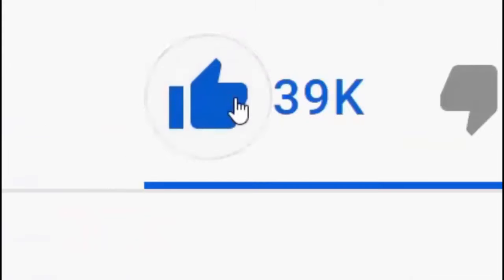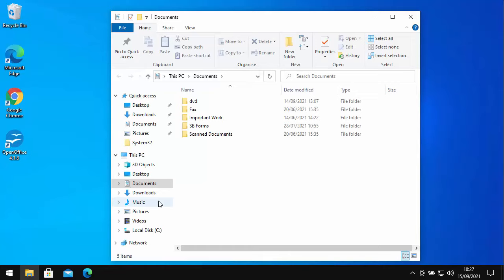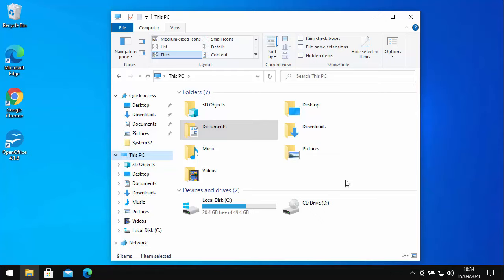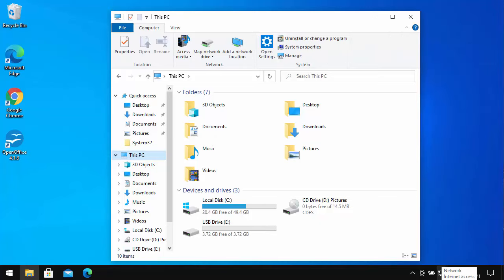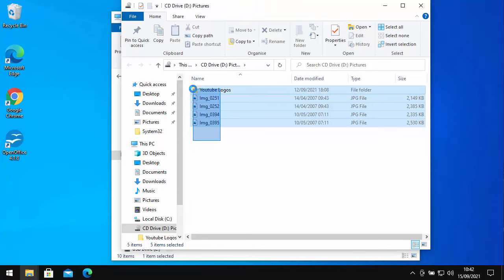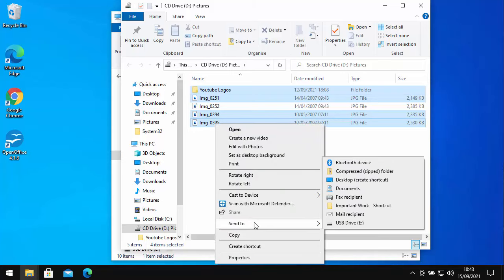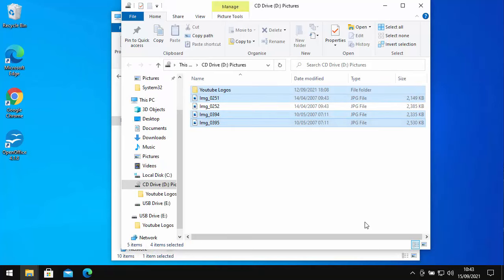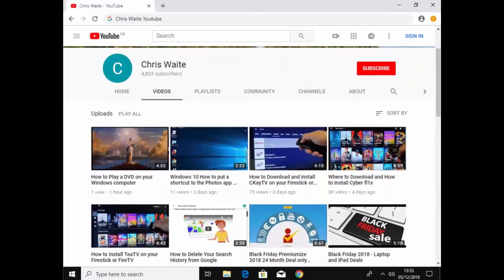How to Copy Files from A CD or DVD to a USB Drive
If you are looking to copy DVD's to USB, hard drive, NAS, or to the cloud then WinX DVD Ripper is a great choice, you can download a trial

This video shows you how to copy files from a CD or DVD to a USB Pen Drive, Flash Drive or USB Hard Drive